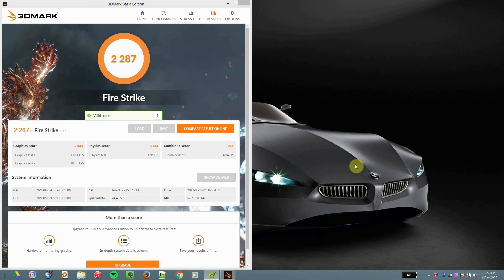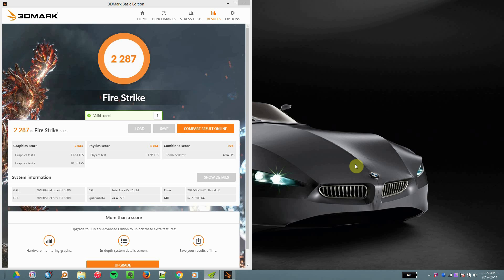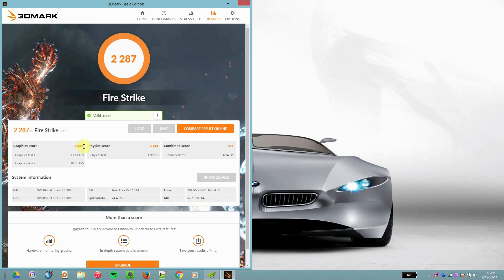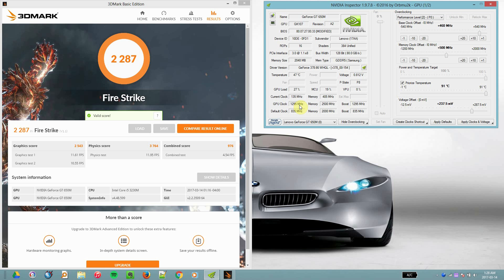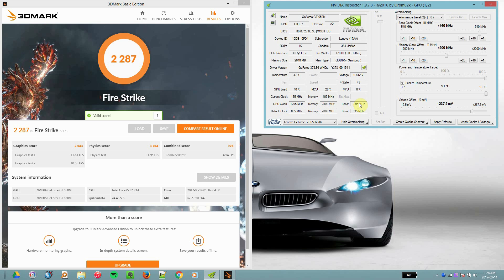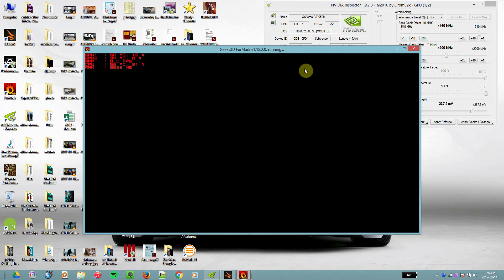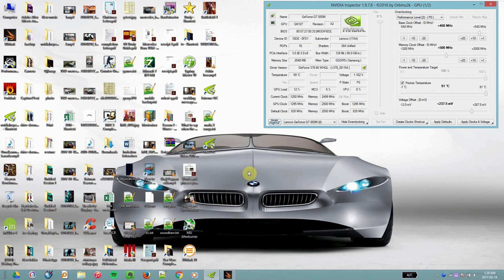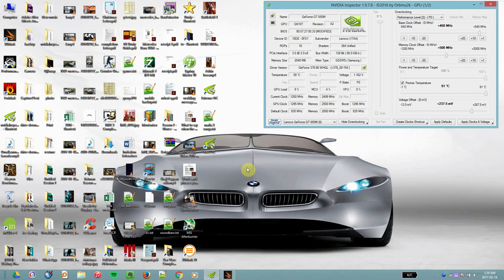Overclocking a Nvidia GT650m to GT765m levels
How I overclocked my Lenovo y500 with a gt650m to levels of a gt 765m. Temps stayed below 85C Might be able to push it higher but I'm not comfortable lol.